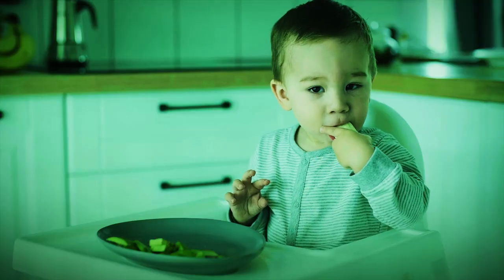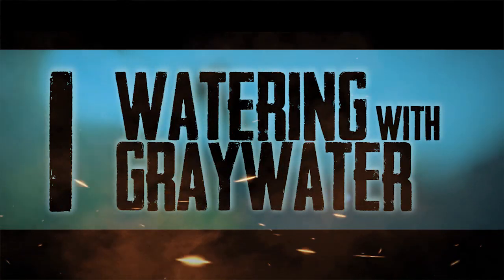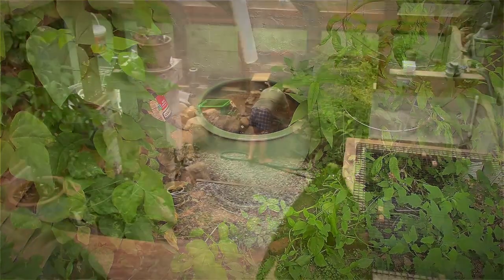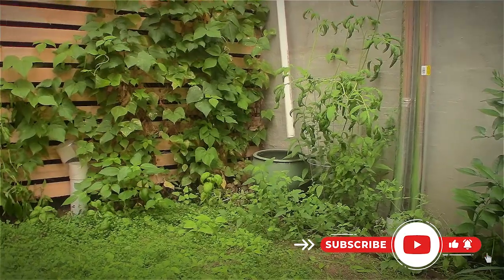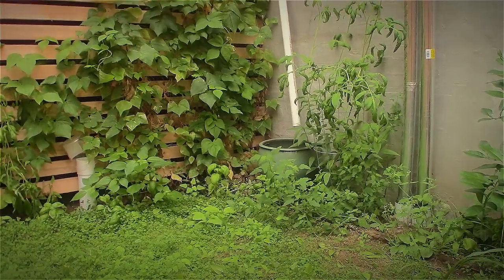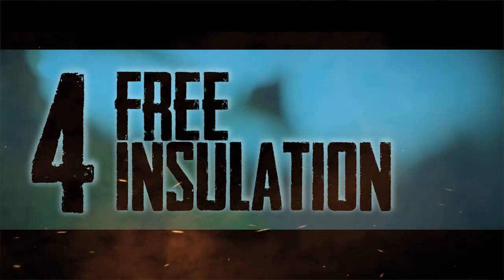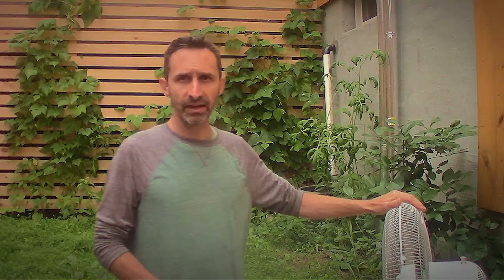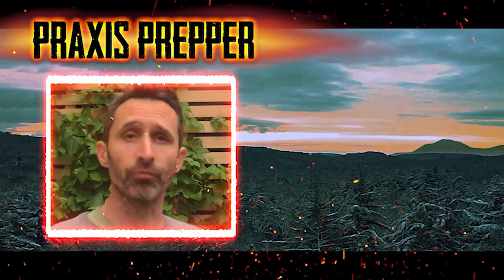🏡 You Don't Know What's in Your Food Unless You Grow in a Greenhouse 🍅🌶️🥬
🏡 Grow Your Own Food! In this comprehensive video, discover essential tips and strategies for successfully managing your personal greenhouse. Learn about year-round planting, optimal climate control, watering schedules, organic pest management, and more. Cultivate a thriving oasis of fresh produce right in your backyard and take a step towards self-sufficiency. Whether you're a seasoned gardener or just starting out, this video provides actionable insights to help you nurture a bountiful and sustainable harvest. Watch now and embrace the power of homegrown goodness! 🍅🌶️🥬 GreenhouseGardening SelfSufficiency HomegrownHarvest GreenhouseTips"